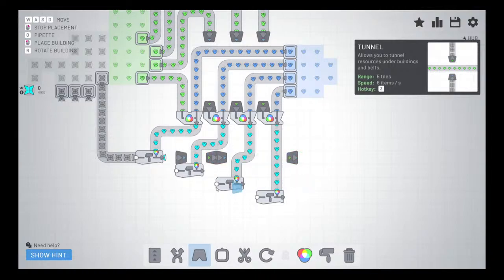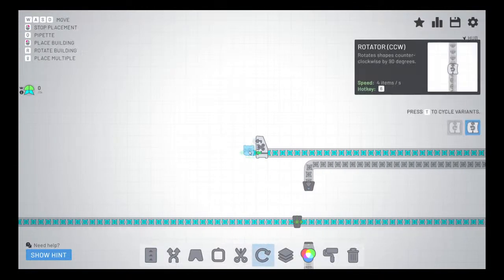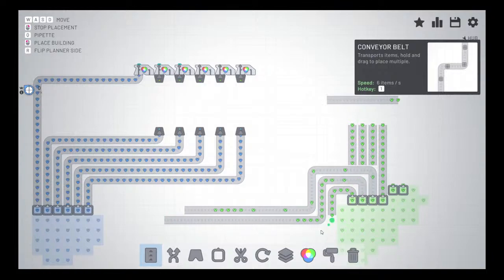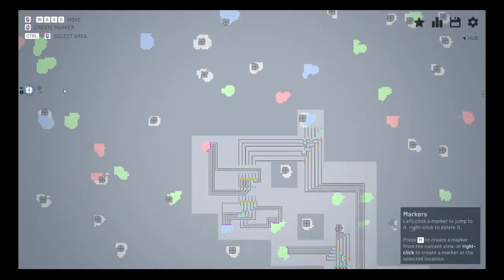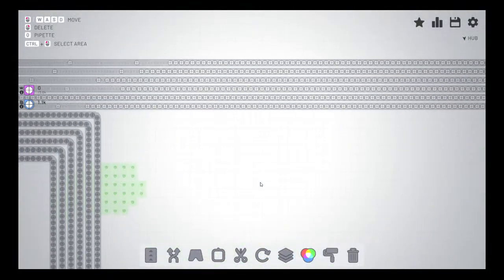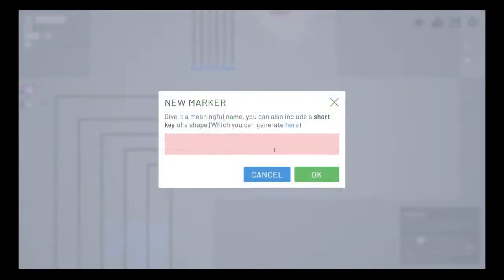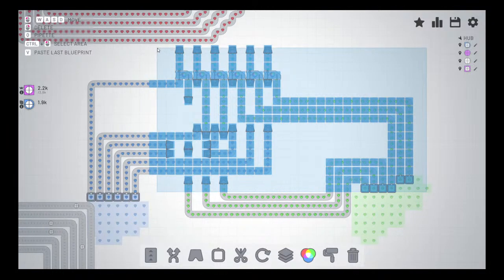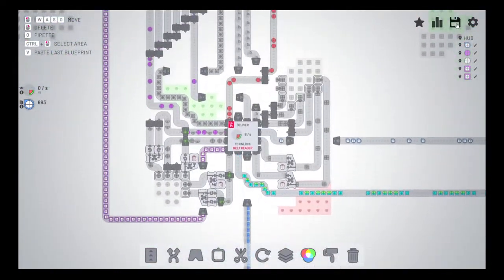Random Once Again Streams Shapez.io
Shapes are not a good coping mechanism.  Oh well.